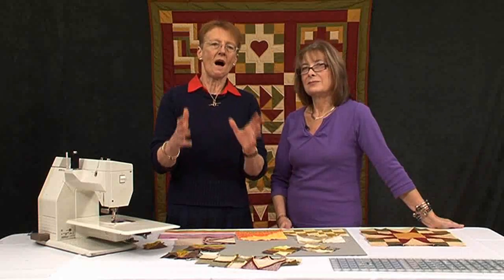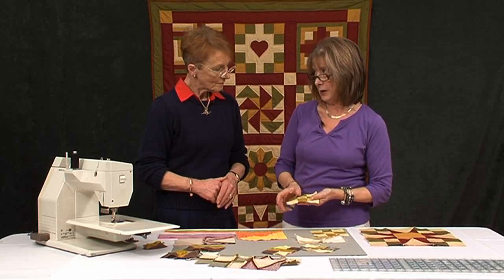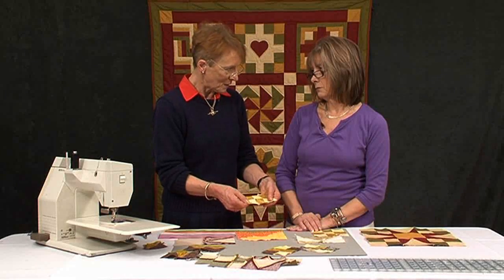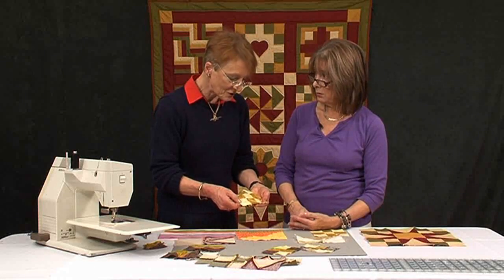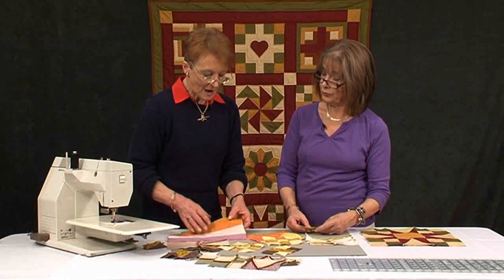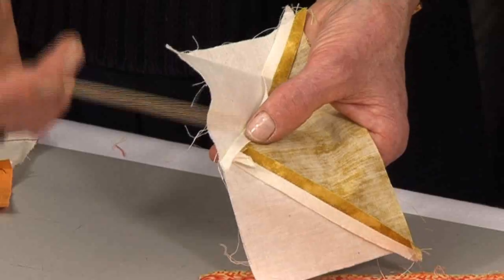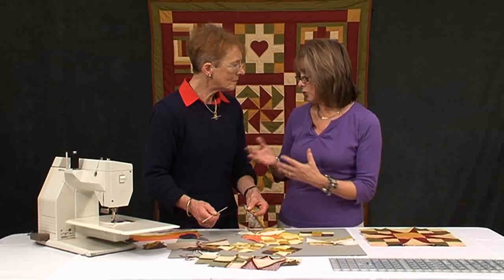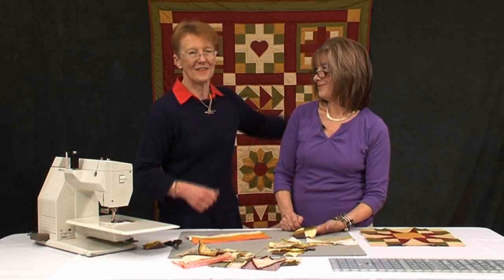Seams Common Sense with Jennie Rayment and Valerie Nesbitt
Jennie Rayment and Valerie Nesbitt discuss the merits of having closed seams for patchwork or pressing them open;  on some blocks there are of one mind - they must be open so that you can see where to sew and even up the bulks, and on others they have opposing views;  BUT they are of one mind in that you need to choose what works for you.